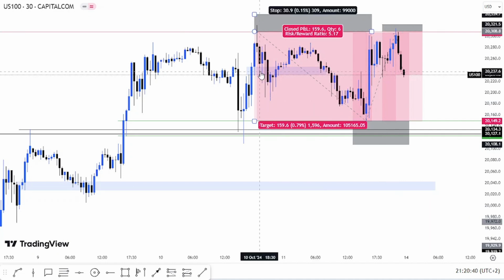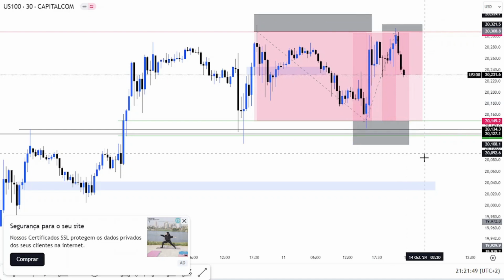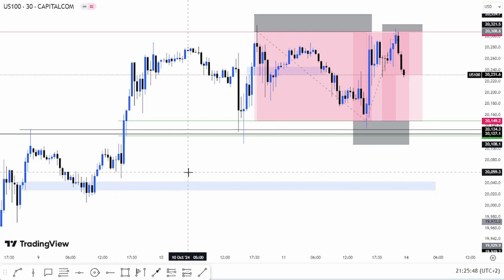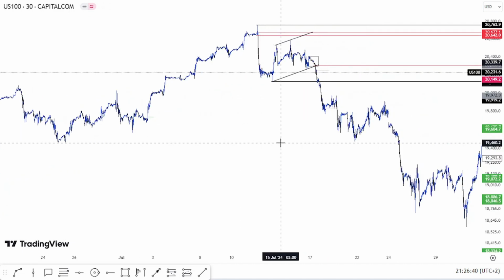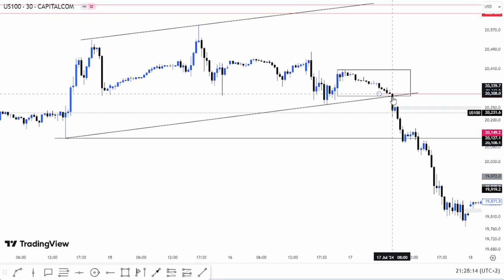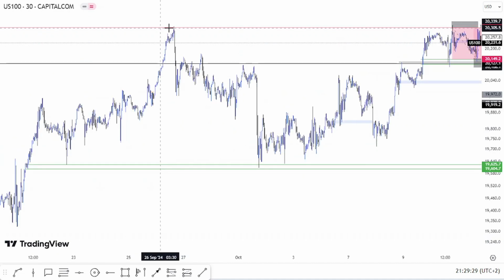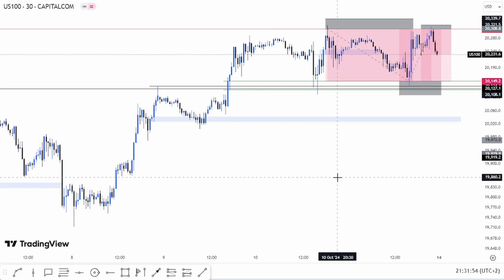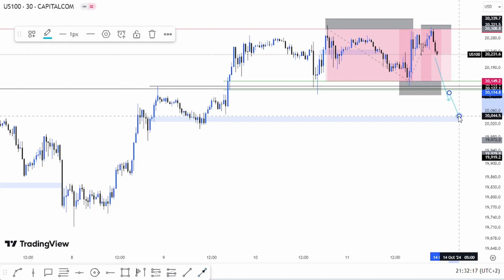Trading NAS100: Mastering Institutional Supply & Demand | Next Week's Predictions (prt 3)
Description: "In this video, I follow up on my recent NAS100 trading strategies Watch the previous video here. I break down how to spot and trade institutional supply and demand zones, key areas where market moves are initiated by larger players. I'll also walk through potential market scenarios for next week, giving you a head start on your trade setups. Make sure to watch if you're serious about refining your trading strategy and understanding the dynamics behind NAS100 price movements.